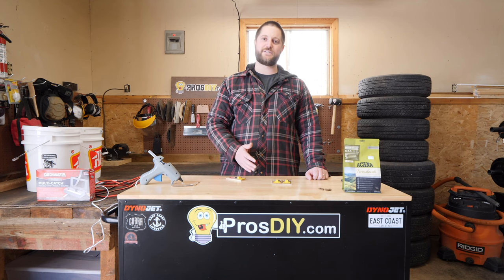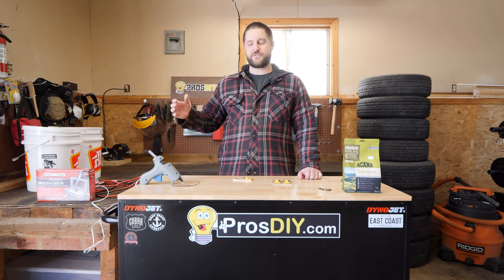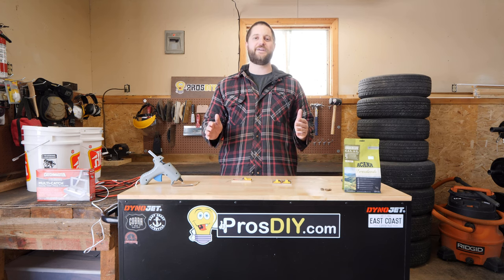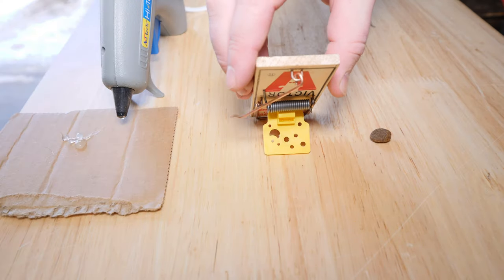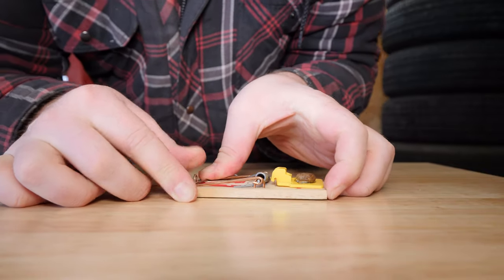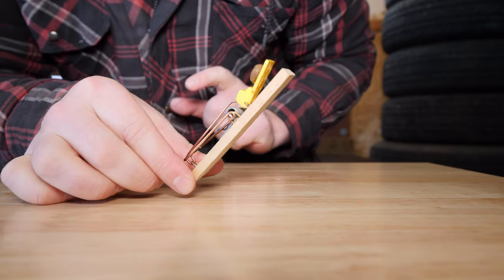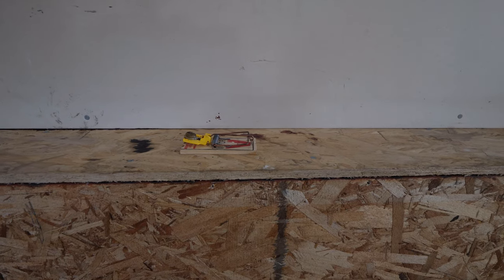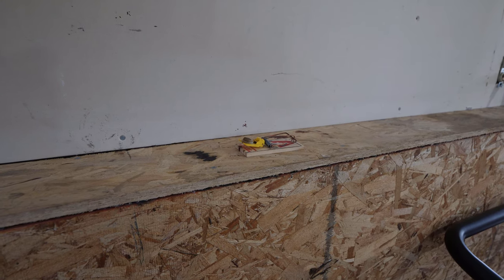Best Mouse Trap – Best Bait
The Victor metal pedal mouse trap is still the most effective and cheapest mouse trap on the market. With the trap properly baited this trap can be used over and over. For myself, dog food has proven to be the most effective bait in catching mice.

Victor Mouse Trap 4Pk
Acana Dry Dog Food

Please check with all national, state, provincial, and local codes and regulations before attempting any work. Pros DIY does not assume any responsibility or liability for any damage or injury from the information provided in our videos. Please hire a licensed, certified, professional.